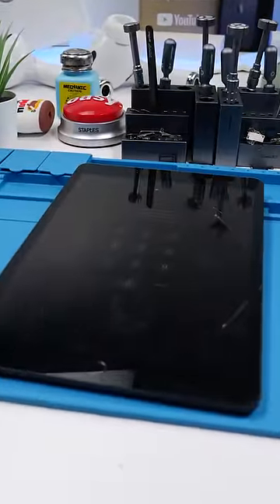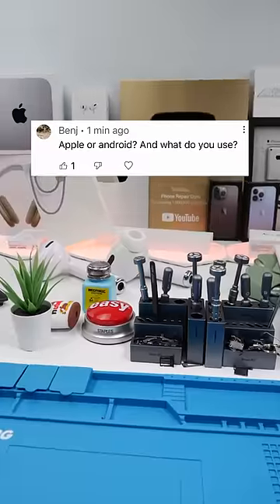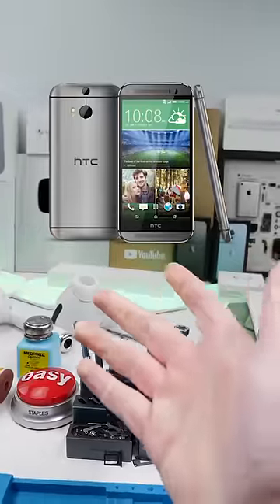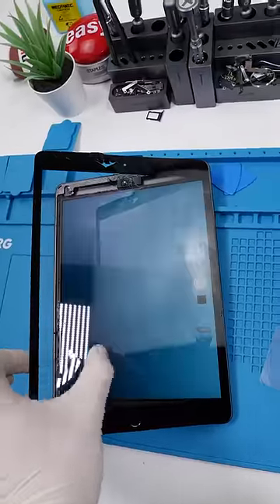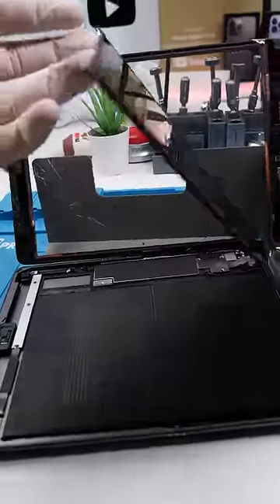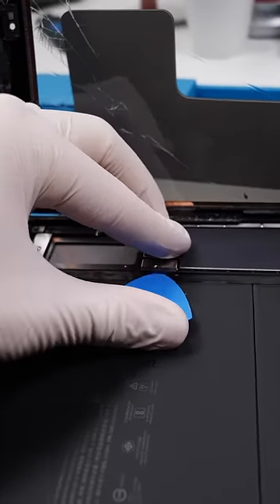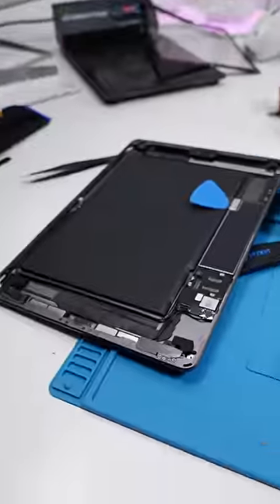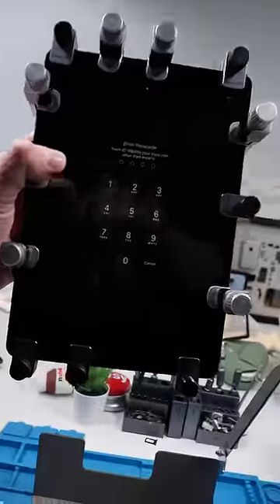Do I use iPhone or Android? iPad 7 Screen Repair